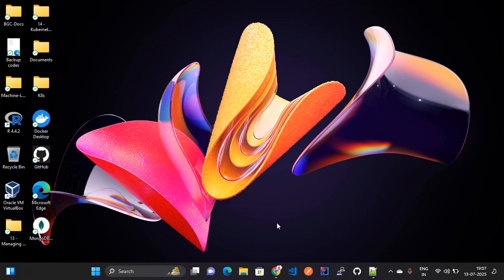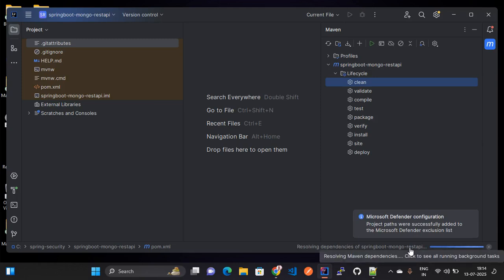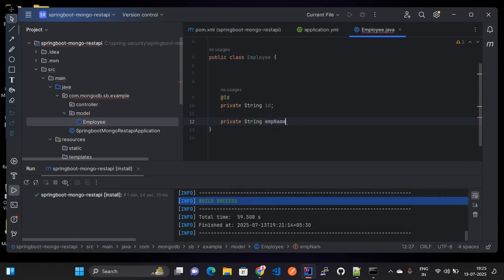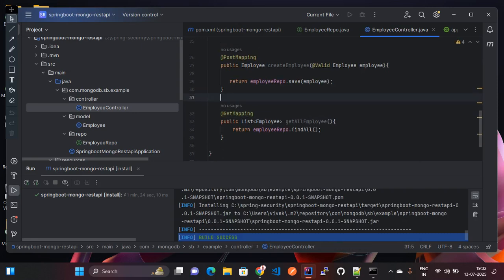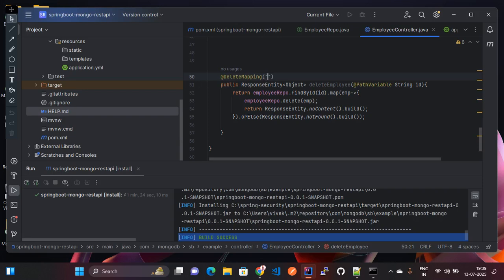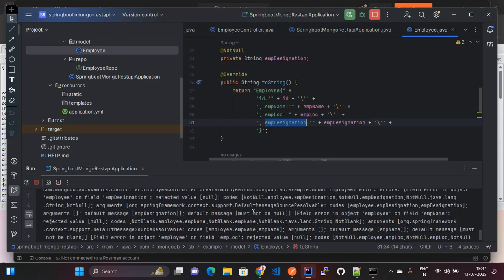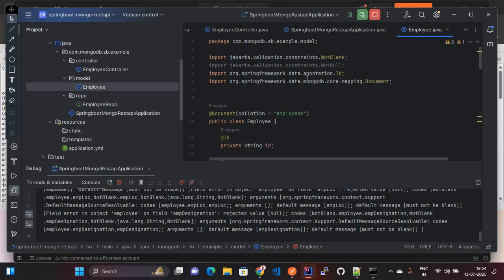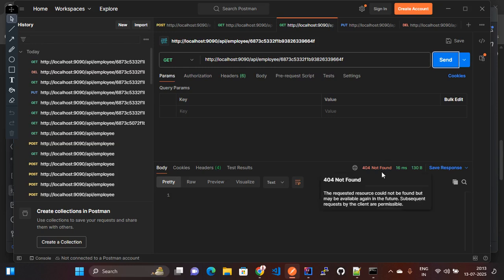How to Build a REST API with Spring Boot 4.0.0, MongoDB & Java 21 | Input Validation Guide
Learn how to develop a powerful REST API using Spring Boot 4.0.0, MongoDB, and Java 21!
In this step-by-step tutorial, you'll discover how to:

Set up a Spring Boot 4 project with MongoDB

Create RESTful CRUD endpoints

Use Jakarta Validation (JSR-380) for input validation

Handle validation errors properly in your API

Build scalable and clean code with modern Java features

This guide is perfect for backend developers, Java learners, and anyone exploring Spring Boot 4.0.0 with NoSQL databases like MongoDB.

Spring Boot 4 + MongoDB CRUD API Tutorial with Validation | Java 21

Develop REST API with Spring Boot 4 & MongoDB | Data Validation in Java 21

How to Create a Spring Boot 4 API with MongoDB & Validator in Java 21?

Need Input Validation in Spring Boot 4 API? Learn MongoDB + Java 21 Integration!

Spring Boot 4 API + MongoDB + Java 21 | Quick Validation Setup!